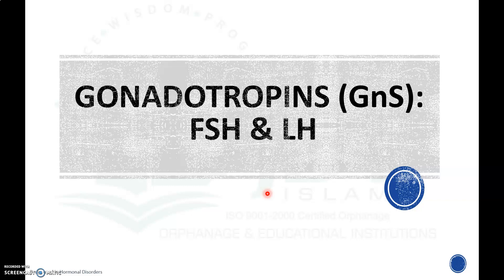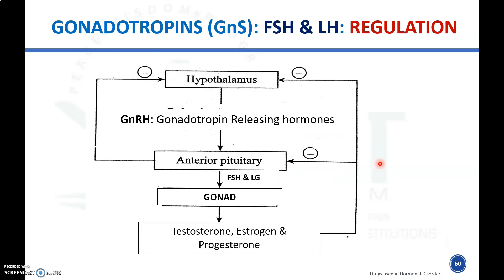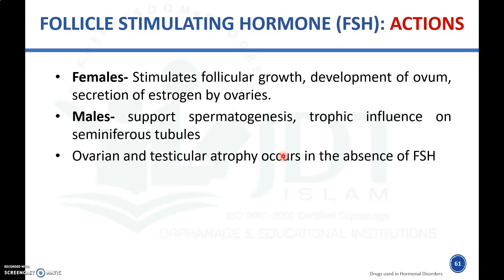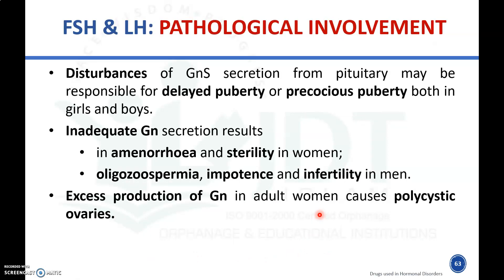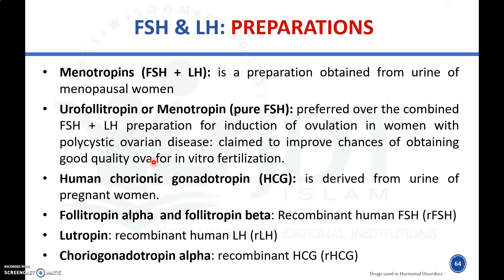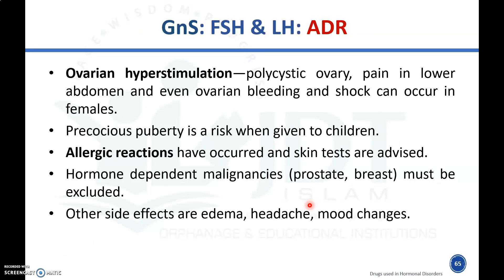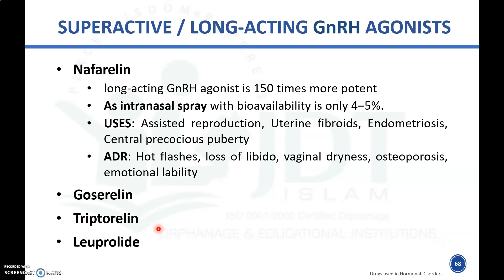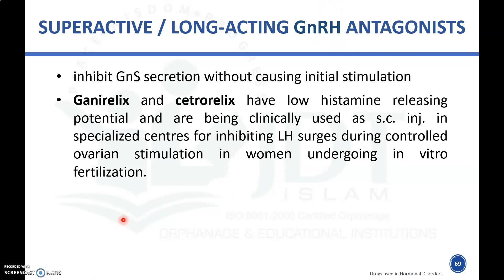GONADOTROPINS (Gns): Follicle stimulating hormone (FSH): Luteinizing hormone (LH) Pharmacology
Pharmacology of Hormones and Drugs used in Hormonal disorders